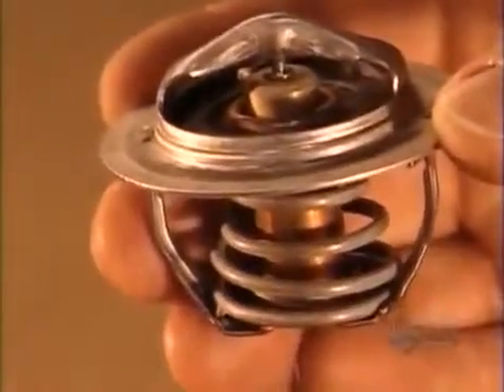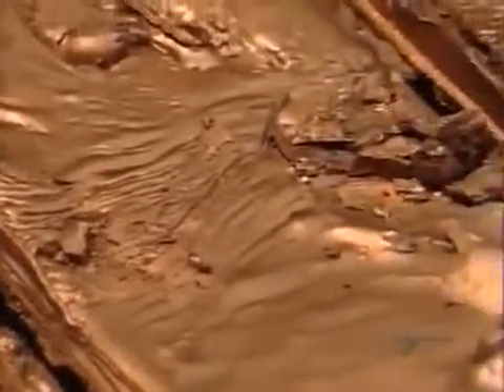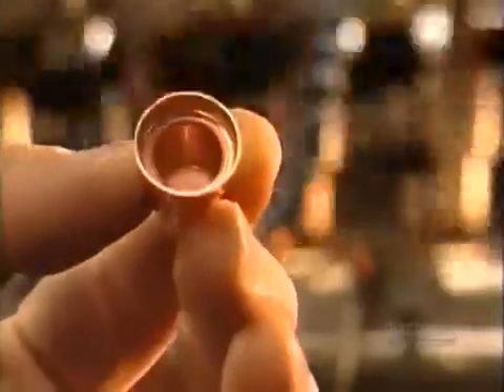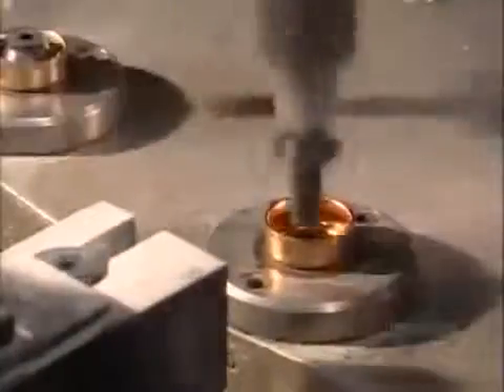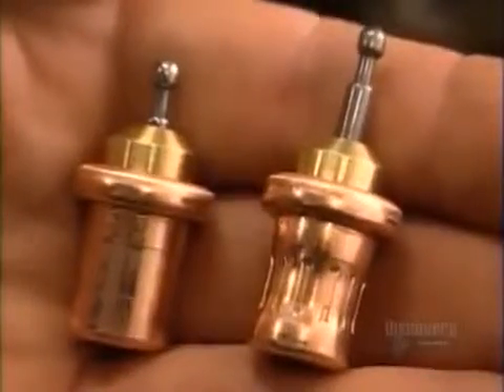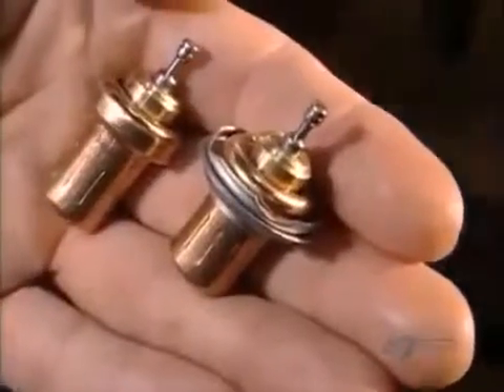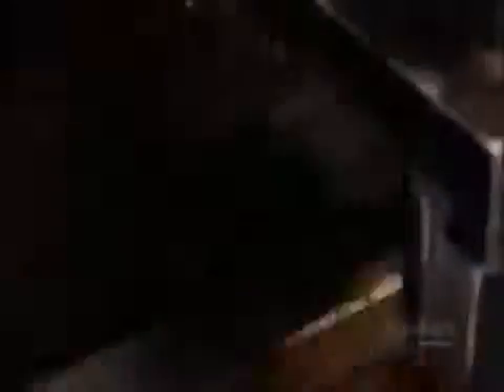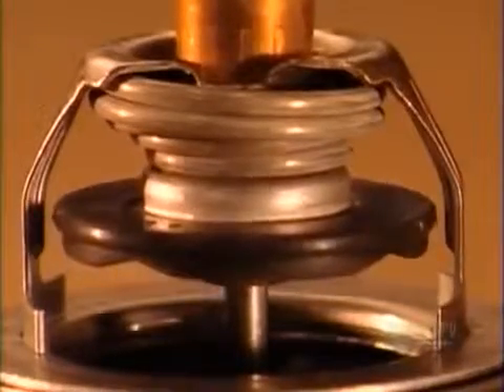How Its Made 357 Automobile Thermostats